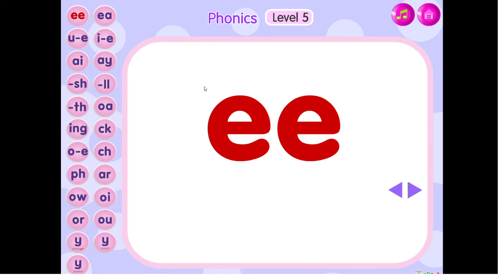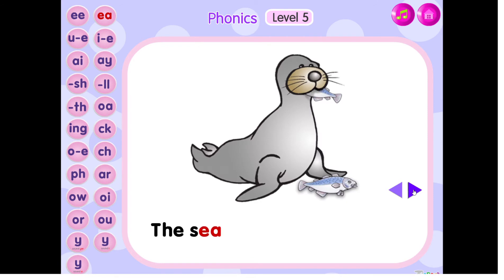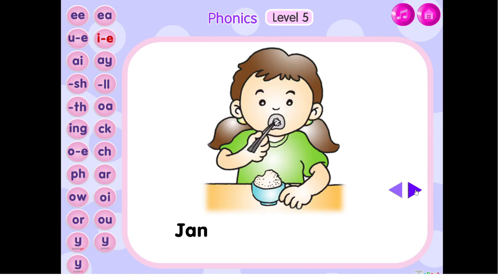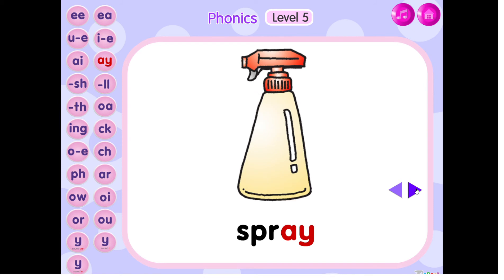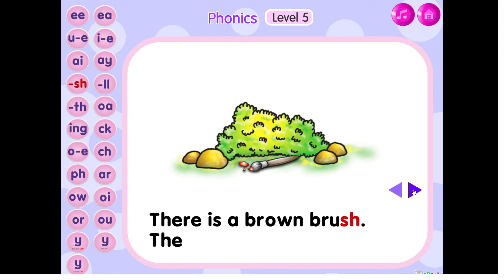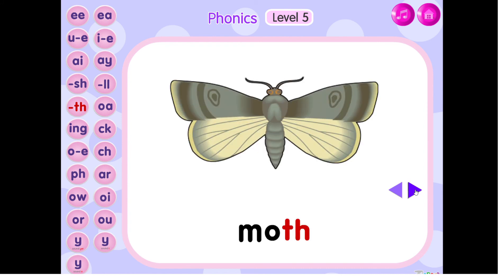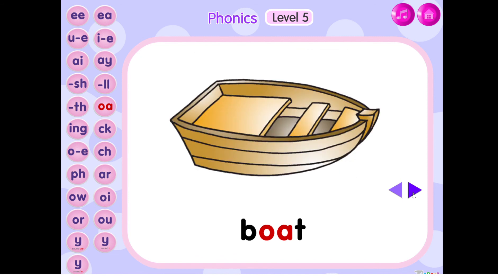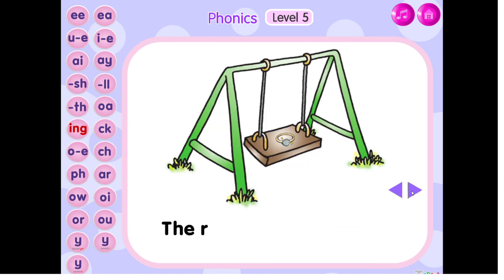Happy Phonics Level 5 Part1